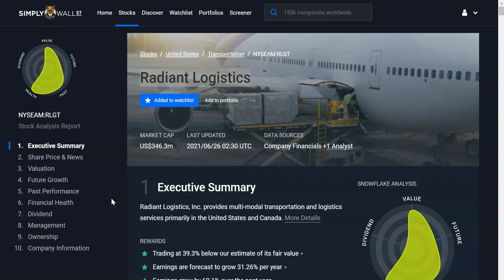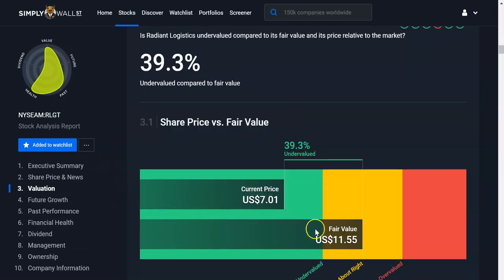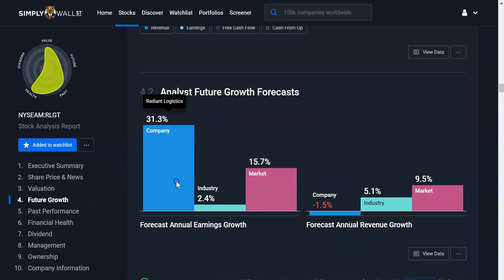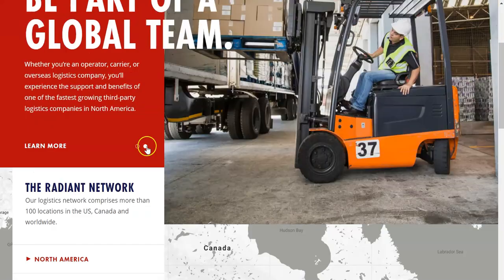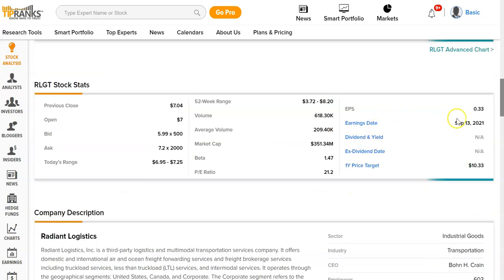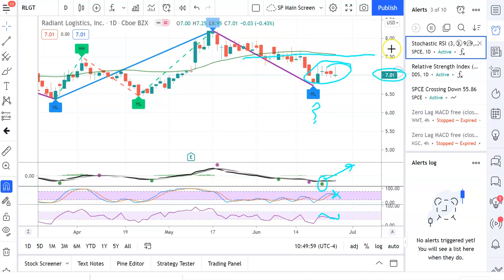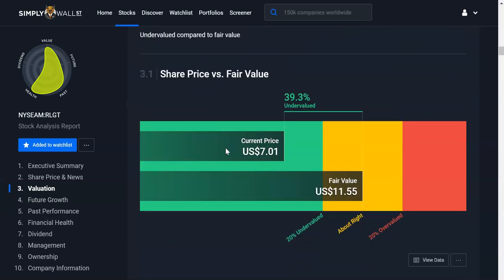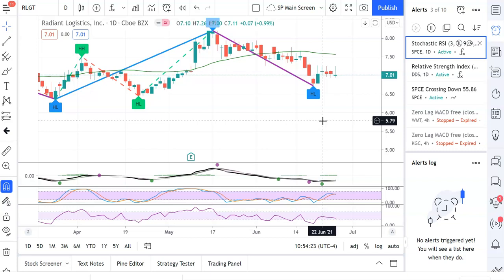Good Cheapskate Stock Radiant Logistics $RLGT